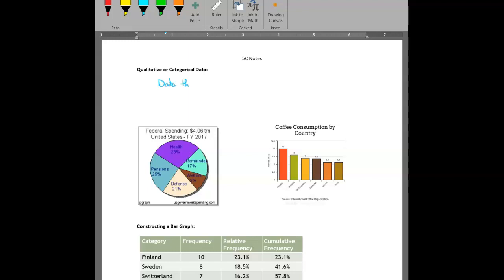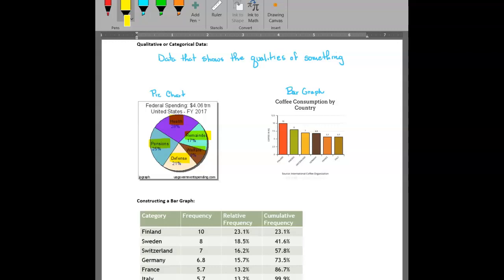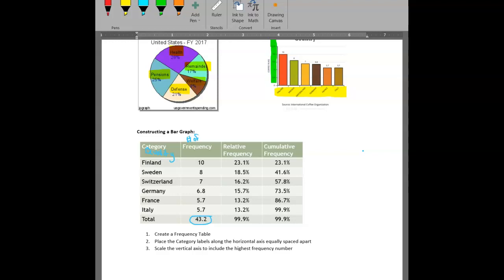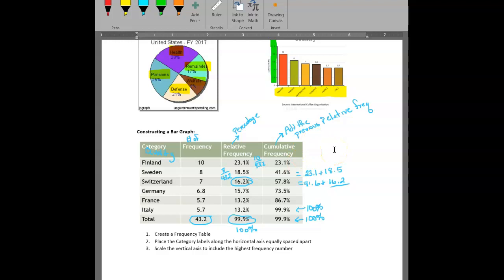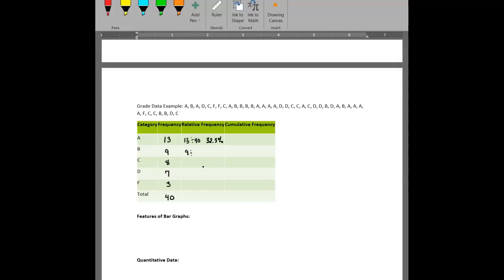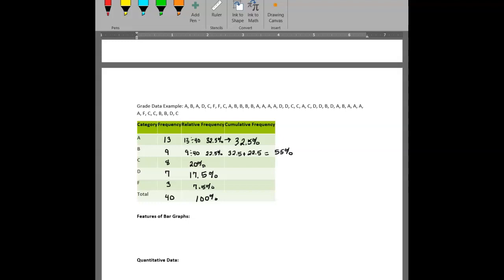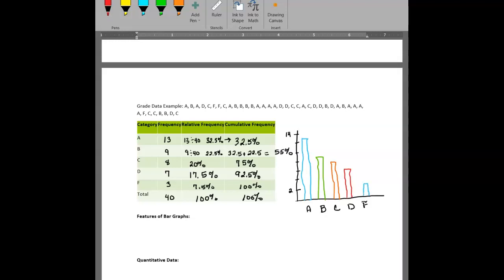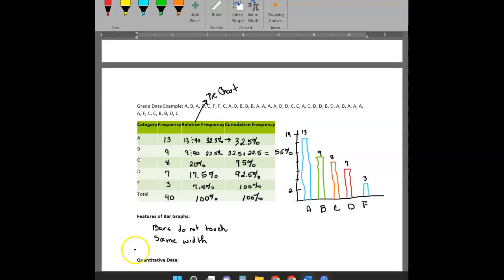5C Qualitative Data MAT141/2